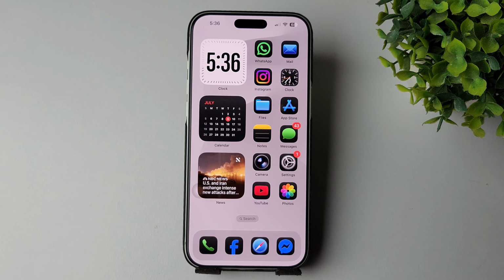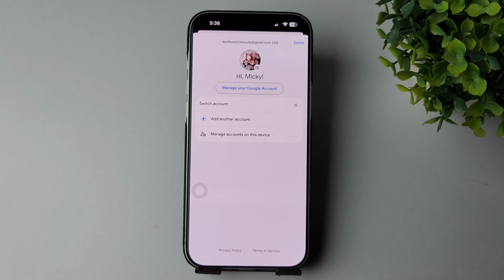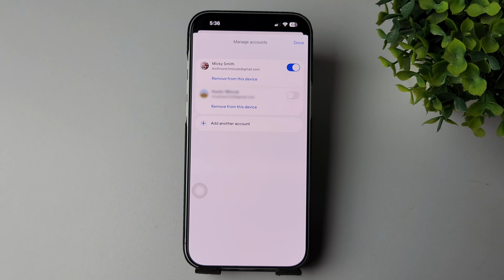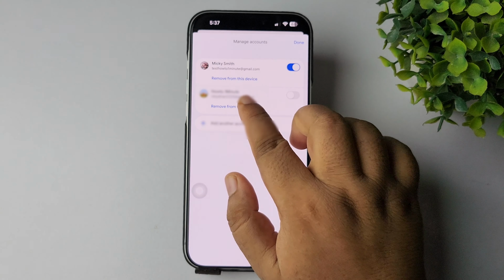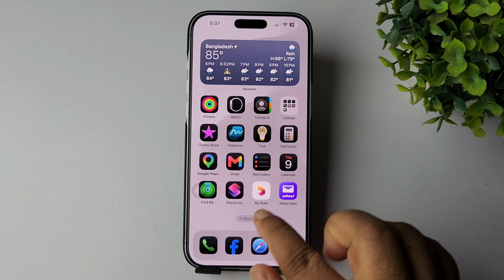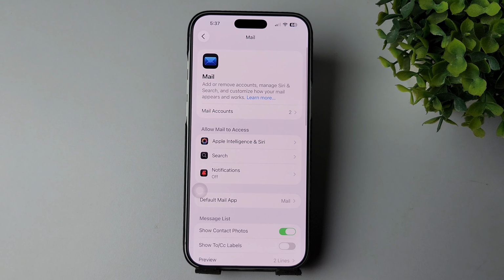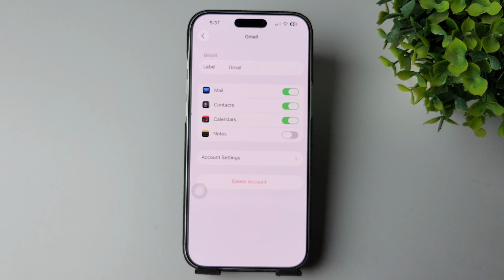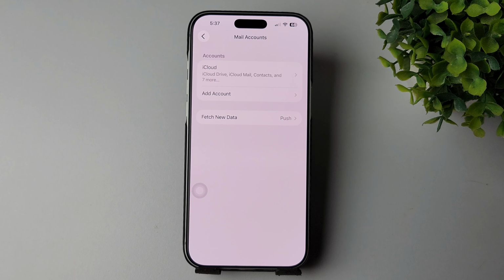iPhone 17 Pro max: how to remove gmail account iphone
Learn how to remove a Gmail account from your iPhone 17 Pro Max and manage your email accounts with ease 📧📱✨ Delete a Gmail account from the Mail app or your device while keeping your personal information secure.

✅ Remove a Gmail account from your iPhone 📧
✅ Manage your Mail accounts easily ⚙️
✅ Keep your email settings organized 🗂️
✅ Protect your privacy before switching accounts 🔒

Manage your Gmail accounts on iPhone 17 Pro Max with confidence by removing accounts you no longer use and keeping your device organized, secure, and up to date 🔥